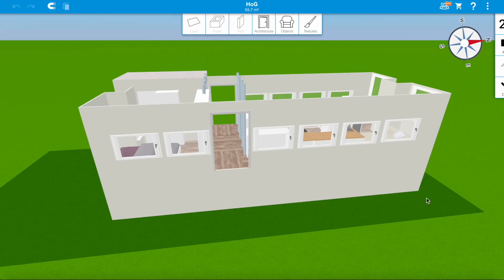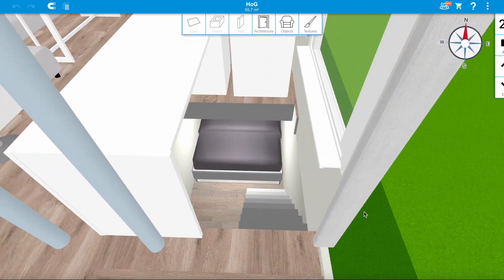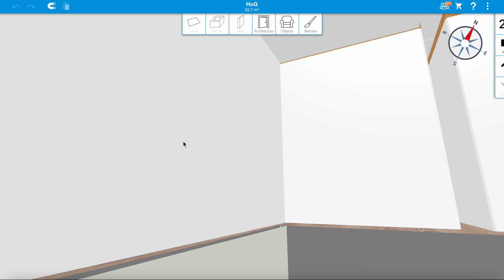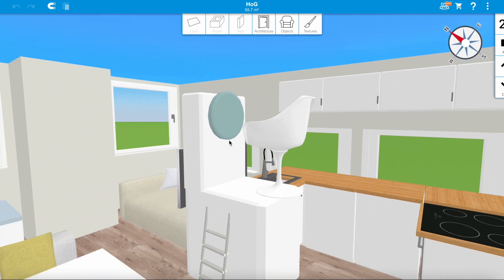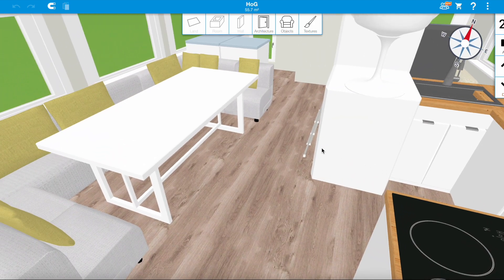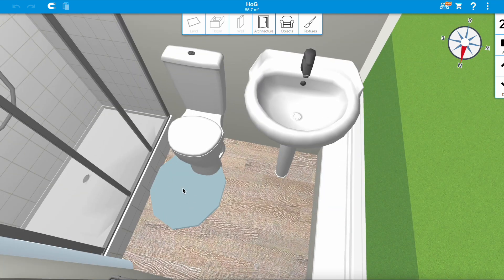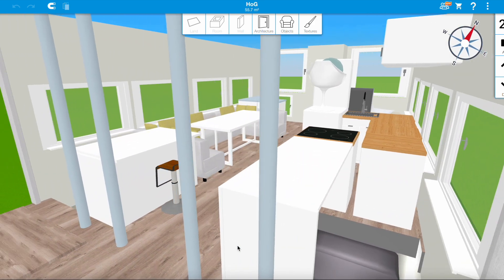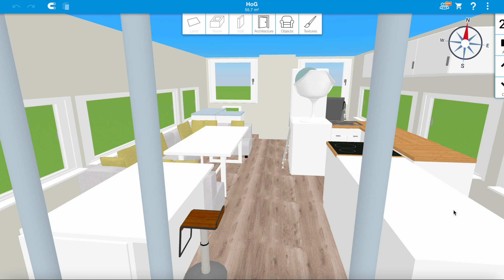DIY Solar Yacht Virtual Interior Tour (Lifeboat conversion + Refit) - H.o.G. Part 11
I bought a 150 passenger lifeboat. Now I'm repairing, refitting and replanning it as a full-on solar yacht made almost entirely from recycled resources.

In this video, I'm showing the first draft of the interior layout - subject to change, especially after you tell me all its flaws in the comments..